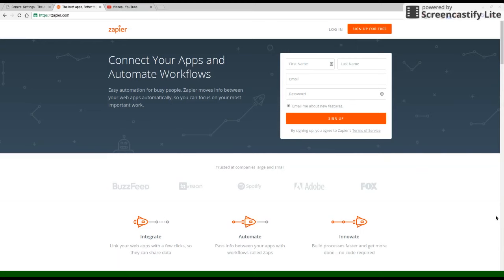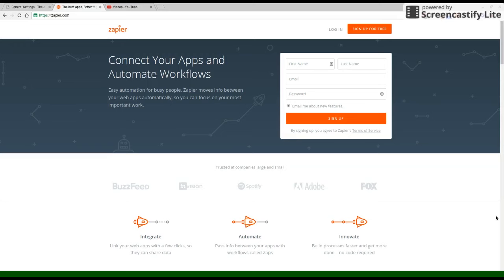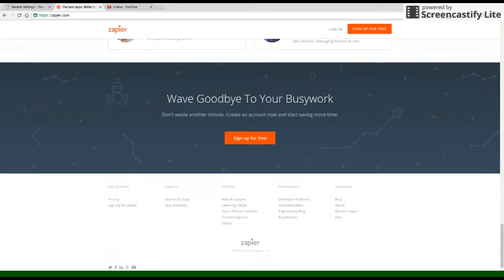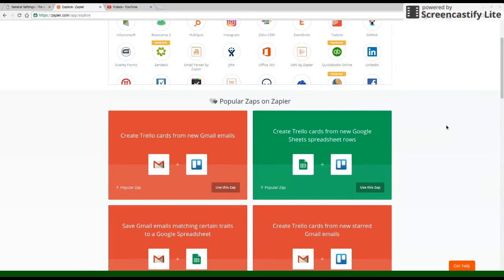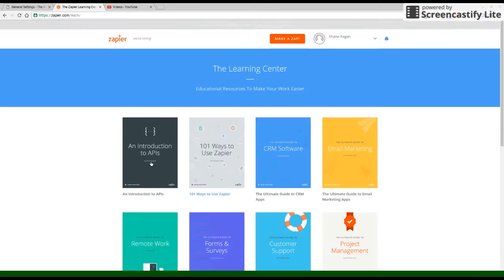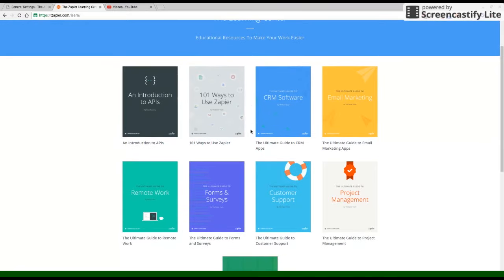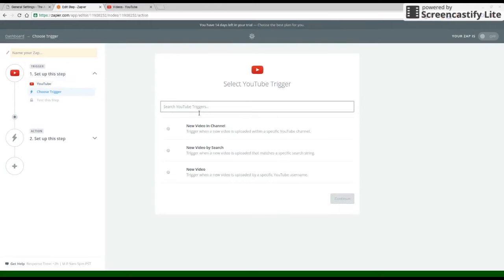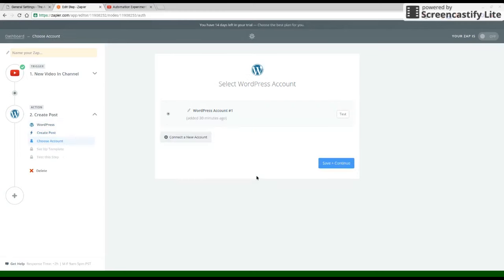Zapier – An Intro into Automation Services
HELLO AUTOMATORS! In our first video, we introduce you to one of the main application automators out there - Zapier